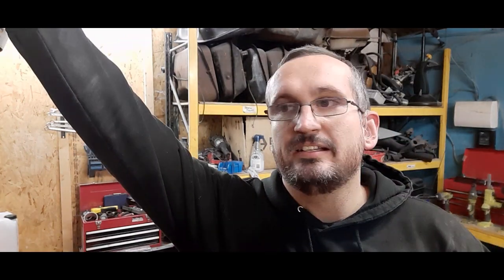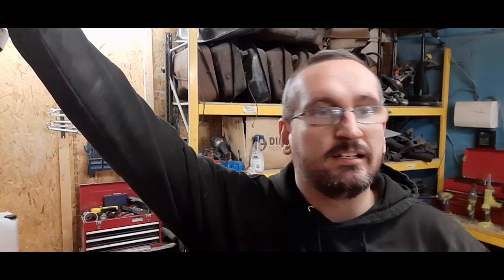Restoring a classic mini Part 6 - painting the more important bits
We finally move onto the outside top coat and a bit of reassembly

Nobody on this channel is a professional, nor have they had any formal training. Anything you see is designed for entertainment only and not intended to be informational in any way. Any useful information gleamed from this channel is pure luck on your part. well done! Replicating any work is done so at your own risk and probably mine. Why would you trust a man with a lock down mullet?